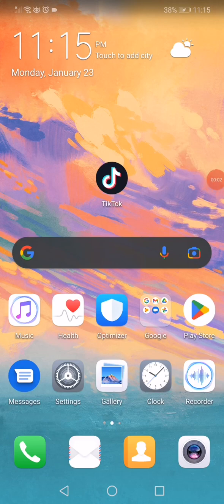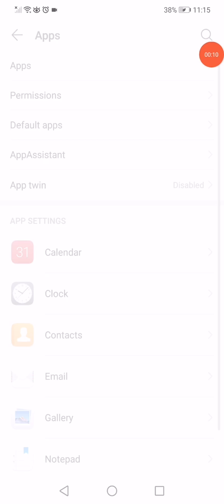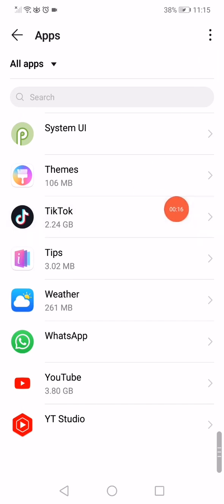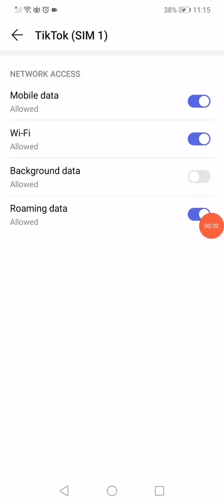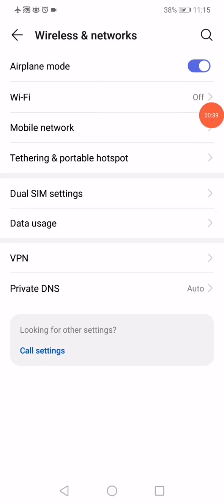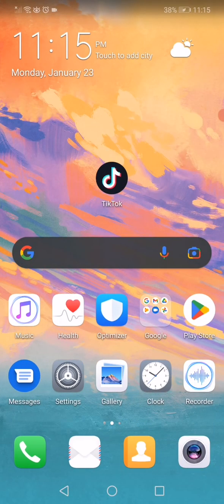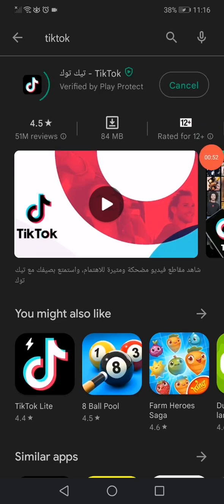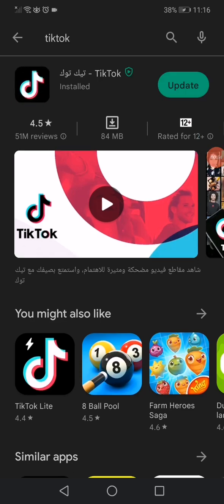Too many attempts try again later tiktok - Tiktok Login Problem Solved 2023